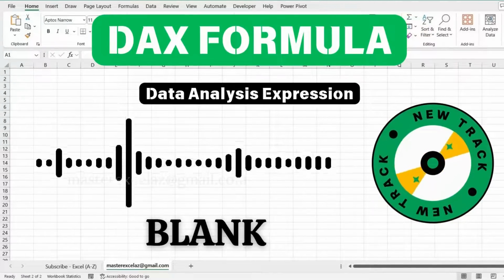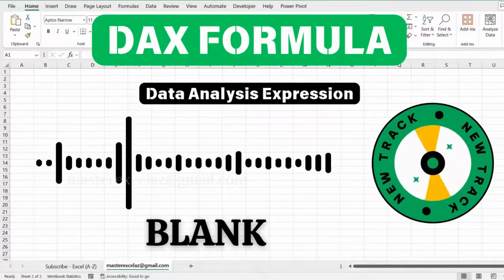BLANK power pivot dax formula in excel | AI Podcast in English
This excel ai podcast talks about BLANK dax formula in excel